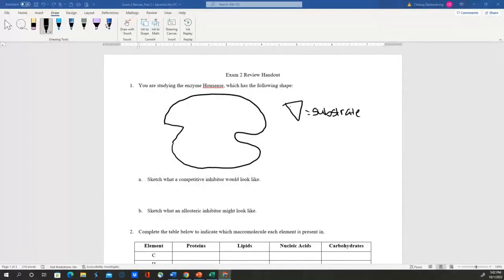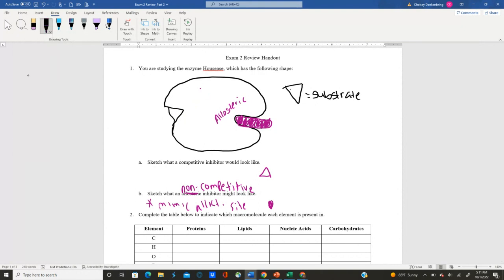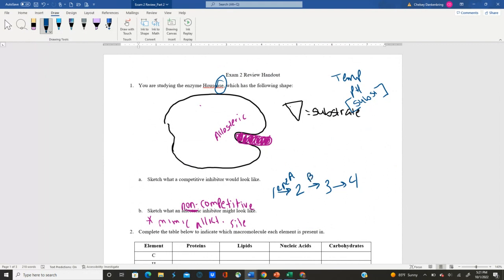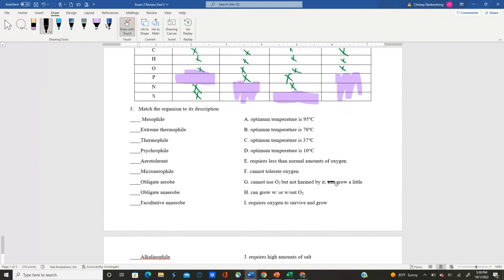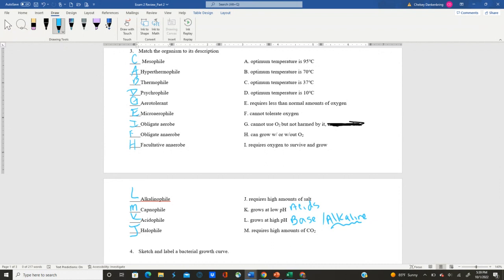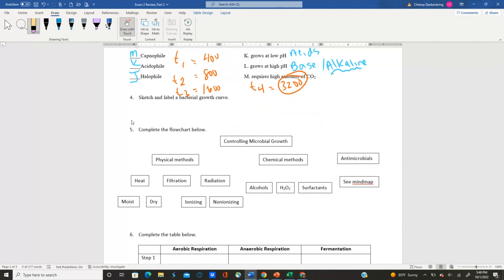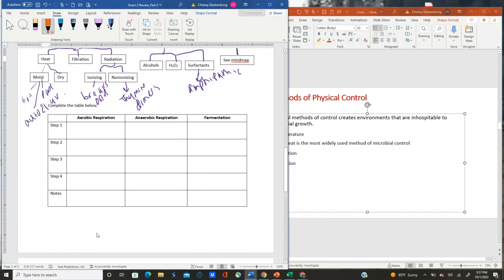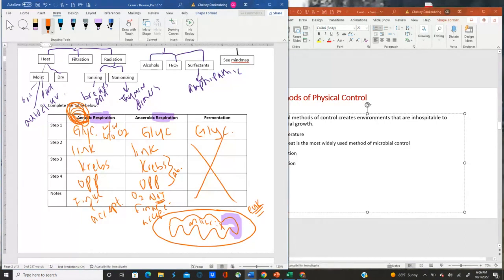Another Exam 2 Review: Part 2